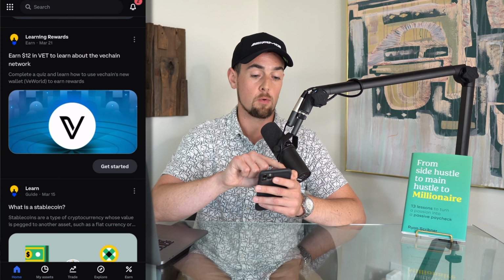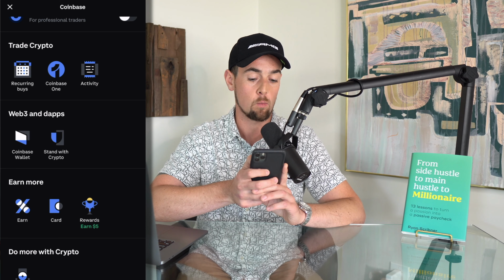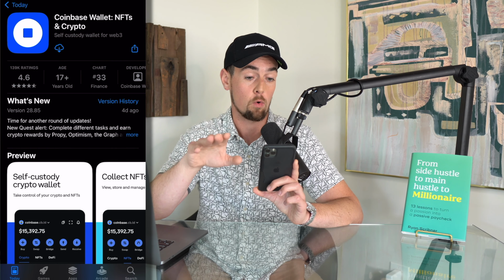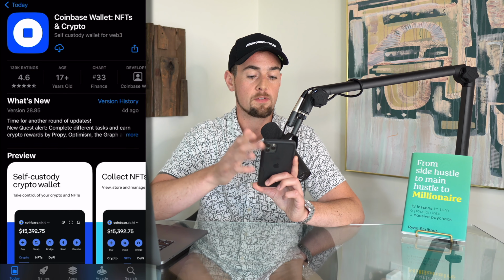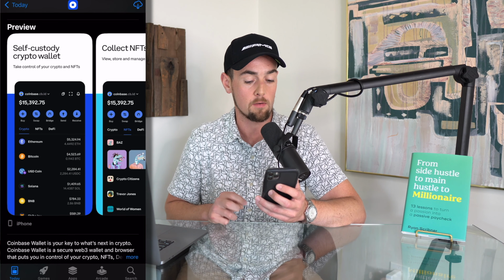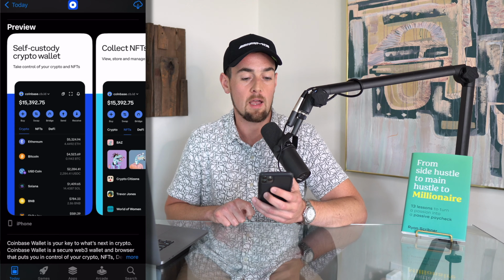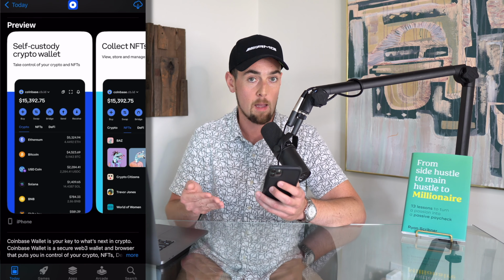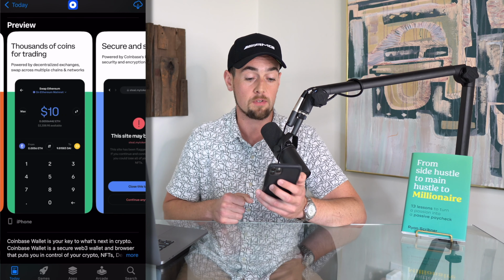Coinbase Wallet App Explained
In this video, we will be covering how the Coinbase Wallet app works for beginners.